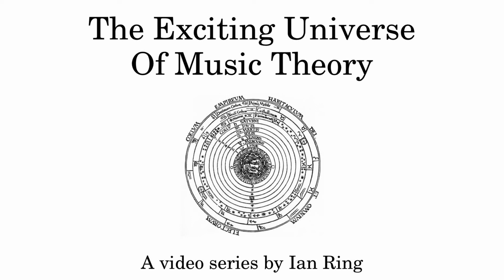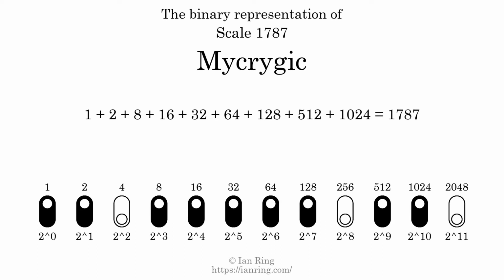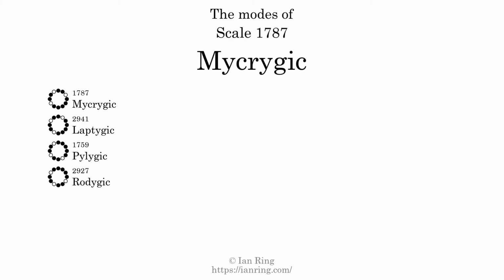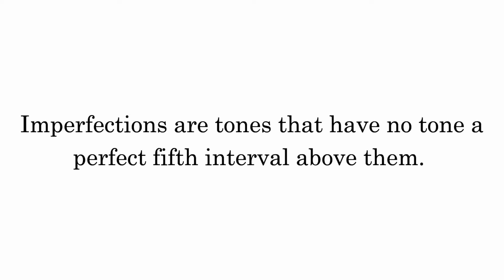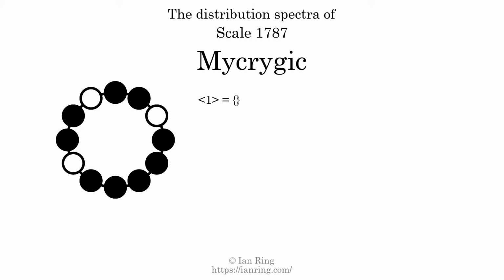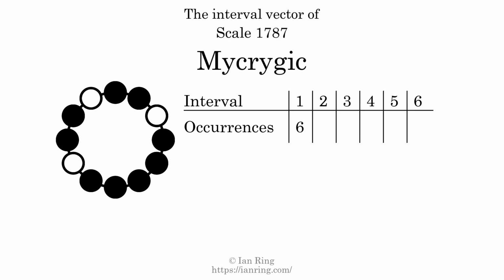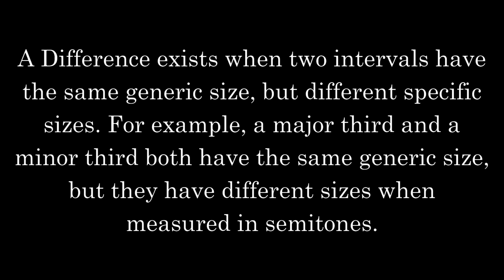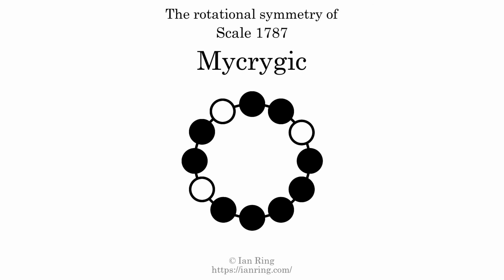Scale 1787: Mycrygic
More than you will ever need to know about Scale 1787, an enneatonic scale also known as "Mycrygic". Part of an enormous series of scale analysis videos by The Exciting Universe Of Music Theory.